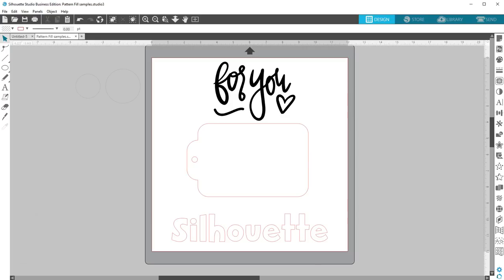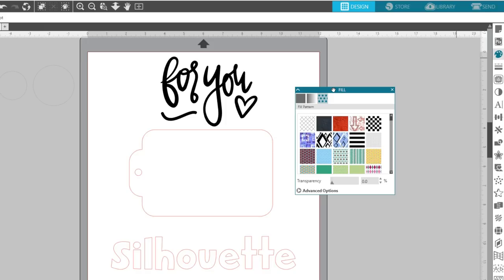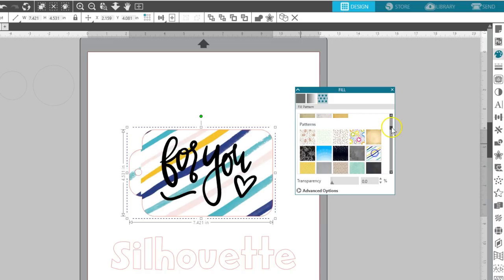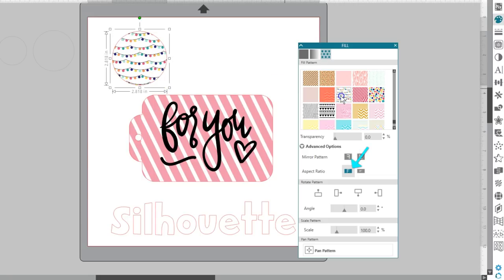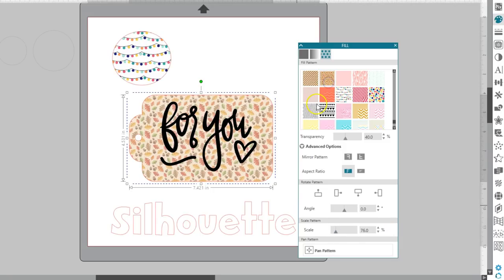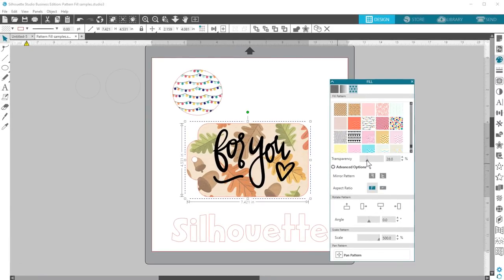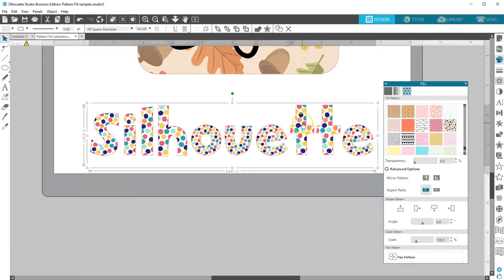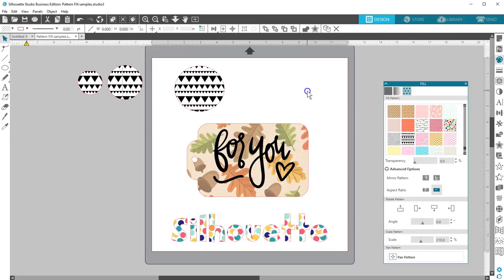Pattern Fill Panel in Silhouette Studio®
Learn about the Pattern Fill Panel in Silhouette Studio®.